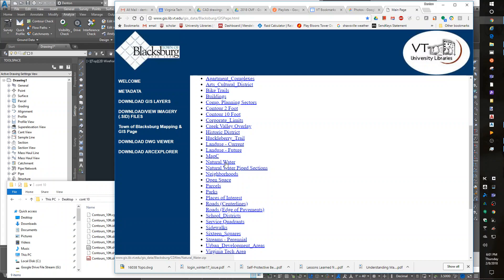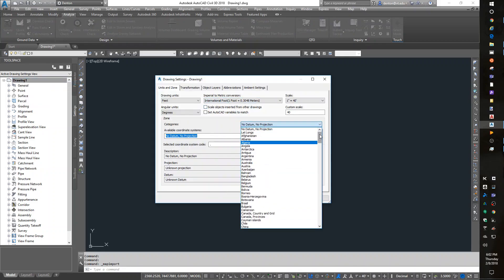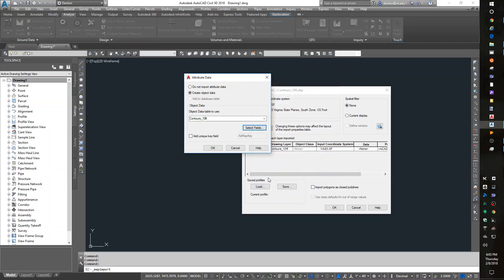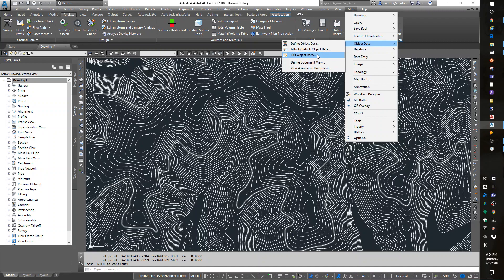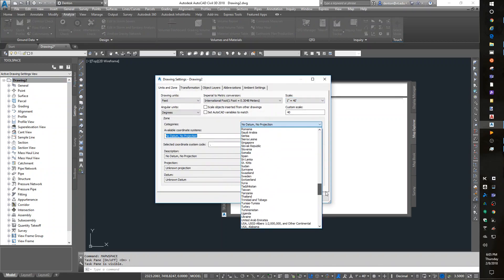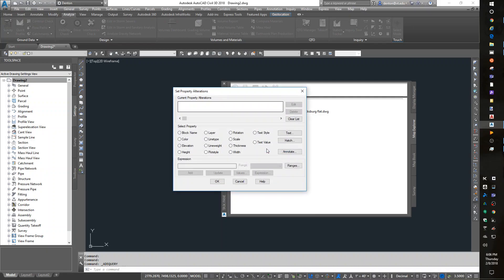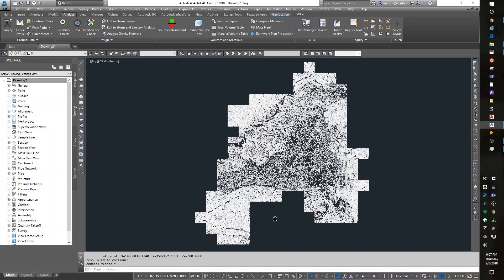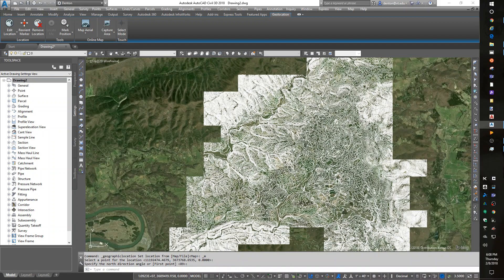17 Import SHP and query with alter properties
Lesson #17 Import GIS Shape file into AutoCAD, using the object property to set the elevation